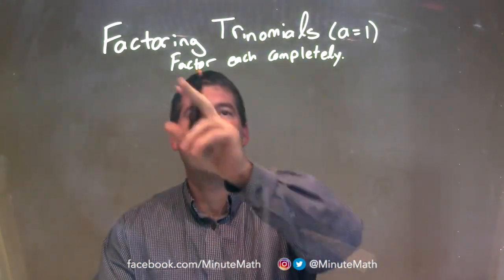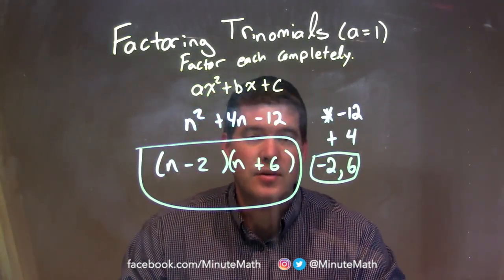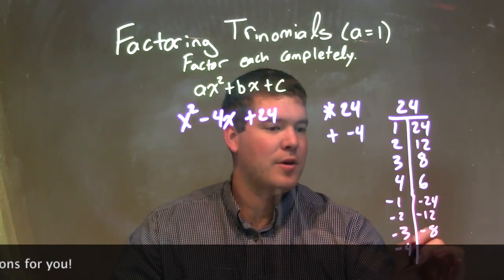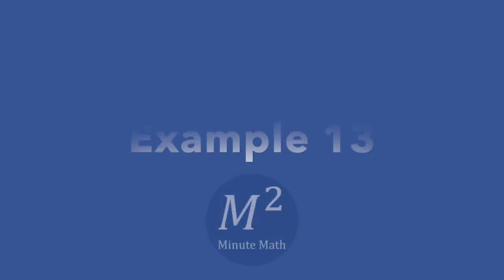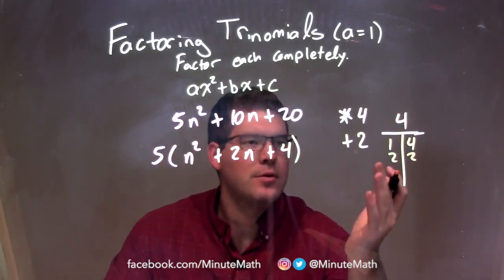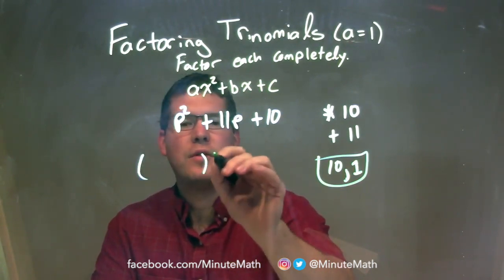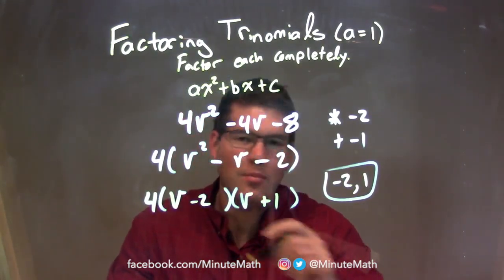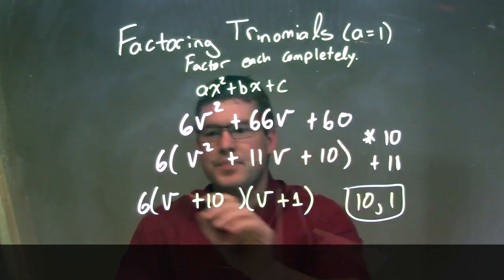Factoring Trinomials (a=1) | 26 Examples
A math video lesson on Factoring Trinomials (a=1) which is a topic on Polynomials in Algebra. This video discusses how to factor each completely by using repetition to help students retain what they have learned. This is a good skill for students in Algebra.